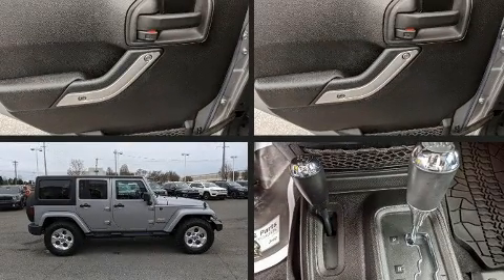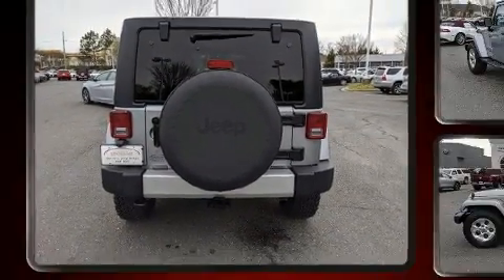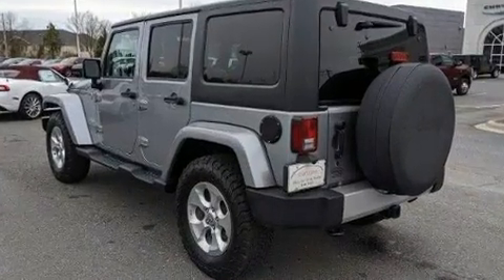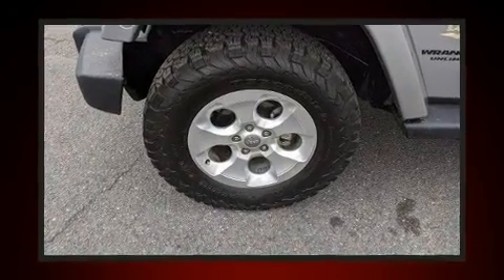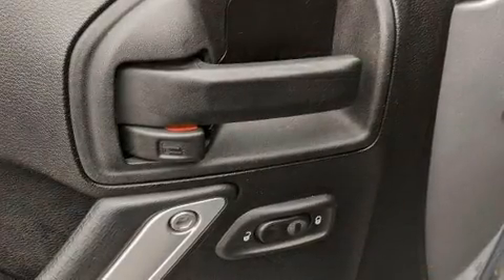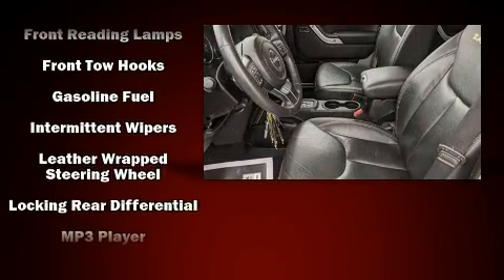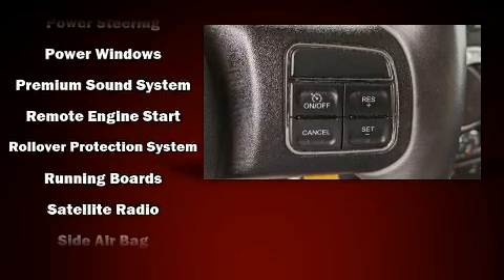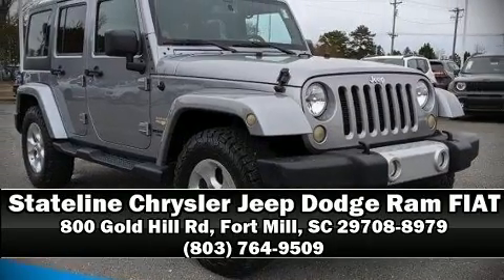2013 Jeep Wrangler Unlimited 4WD 4dr Sahara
You're going to love the 2013 Jeep Wrangler Unlimited. A 3.6 liter V-6 engine pairs with a sophisticated 5 speed automatic transmission, providing a smooth and predictable driving experience. Four wheel drive allows you to go places you've only imagined. All of the premium features expected of a Jeep are offered, including: a rear window wiper, air conditioning, heated door mirrors, skid plates, remote keyless entry, a trailer hitch, and voice activated navigation. Enjoy your favorite music via the stereo system, which includes a CD player with MP3 capability, steering wheel mounted audio controls, A 20 gigabyte hard drive, and 7 speakers, providing excellent sound throughout the cabin. Passenger security is always assured thanks to various safety features, such as: dual front impact airbags, integrated roll-over protection, traction control, brake assist, ignition disabling, and 4 wheel disc brakes with ABS. With electronic stability control supplementing mechanical systems, you'll maintain precise command of the roadway. Our knowledgeable sales staff is available to answer any questions that you might have. We are here to help you.